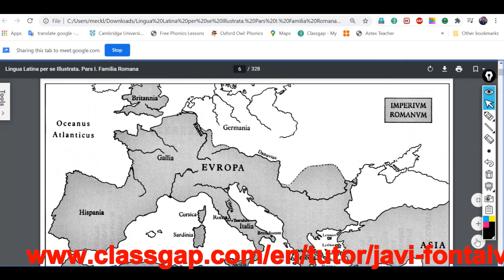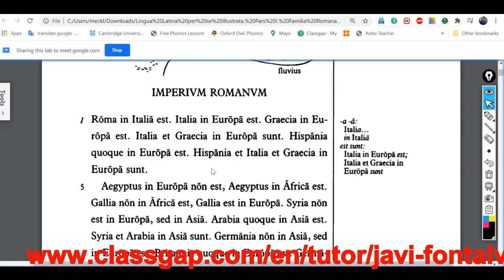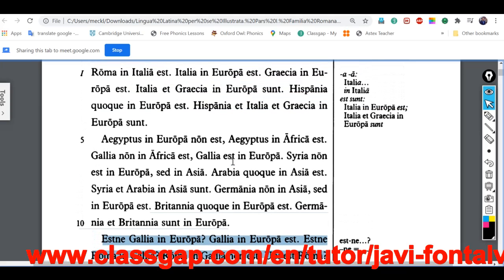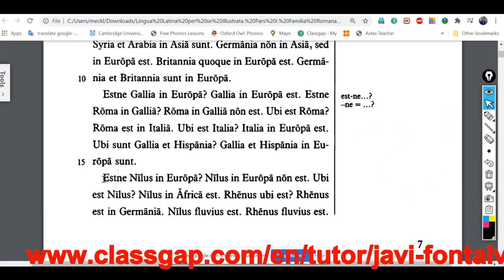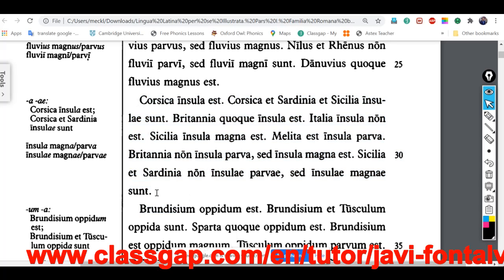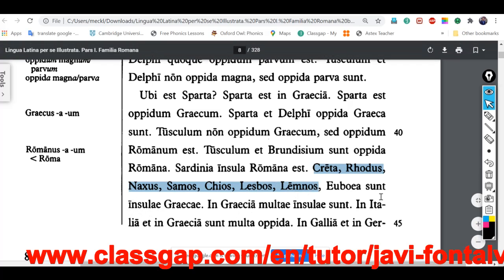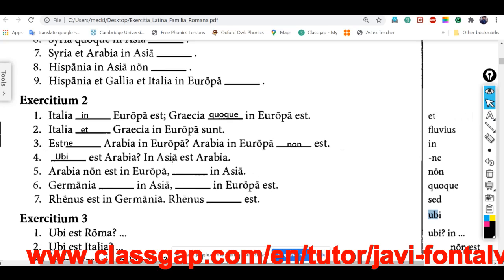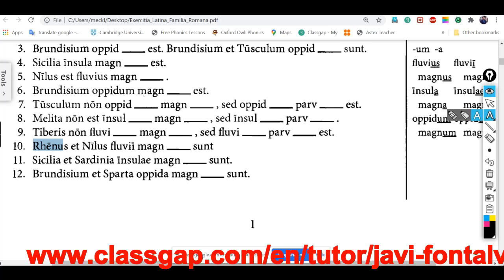Teaching latin to a group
Teaching latin with &quot;lingua latina per se illustrata&quot;